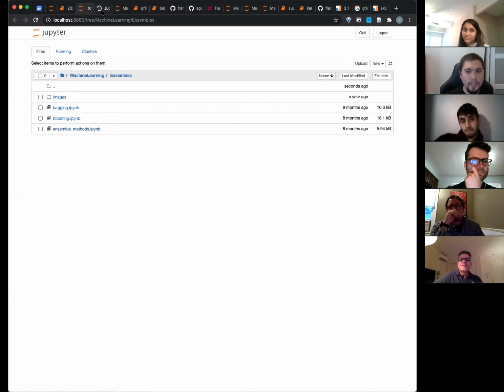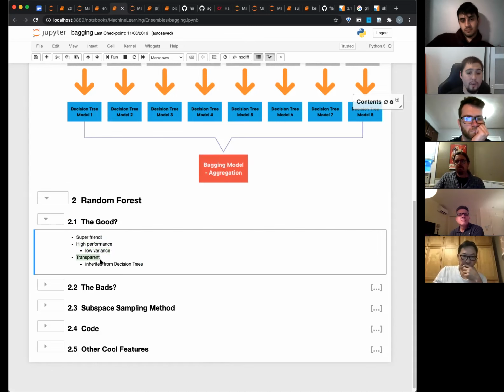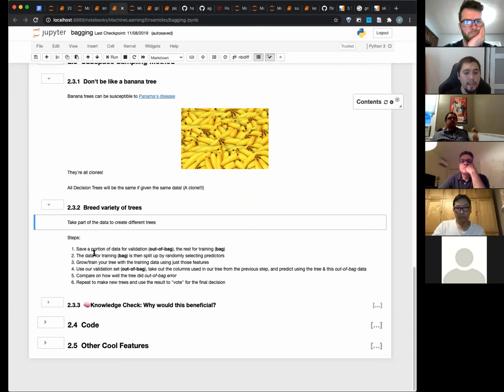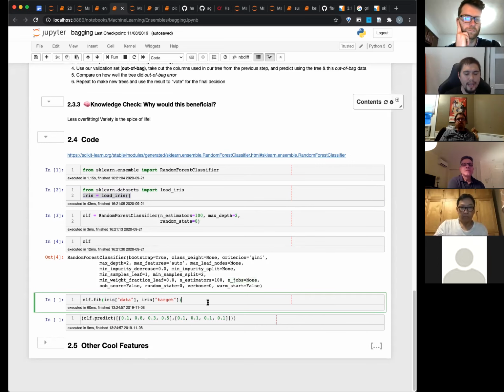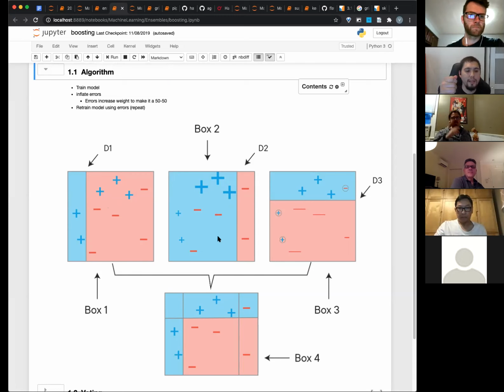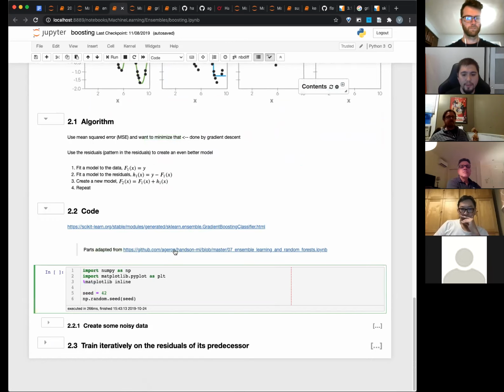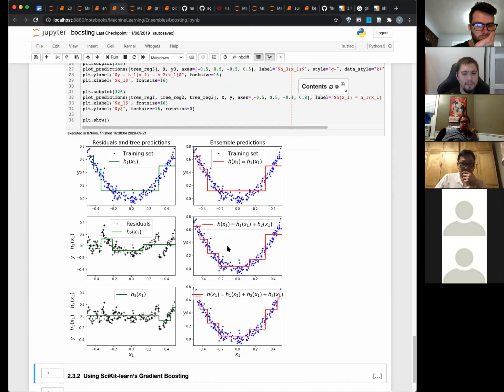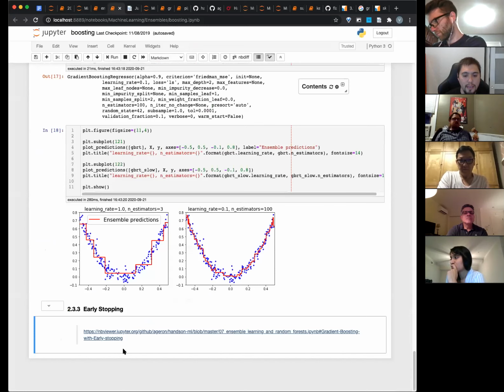Machine Learning with Ensembles: Bagging & Boosting [2020-09-21]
"With our powers combined..."

We discuss different ensemble methods for machine learning. This includes bagging methods like random forests and boosting methods like gradient boosting and AdaBoost.